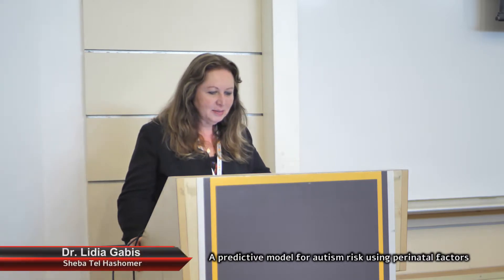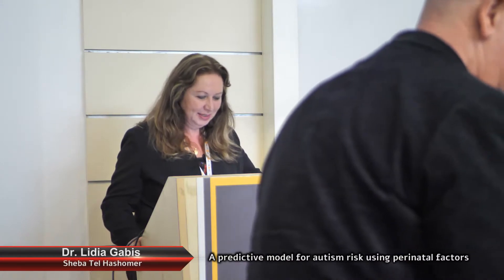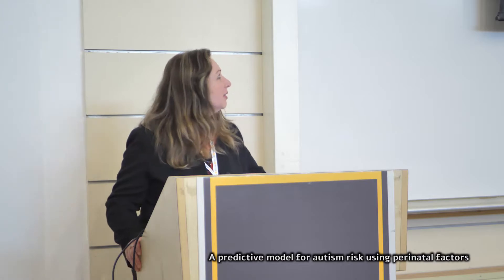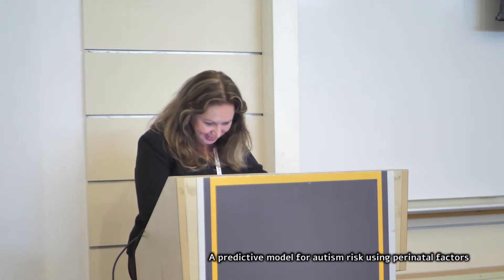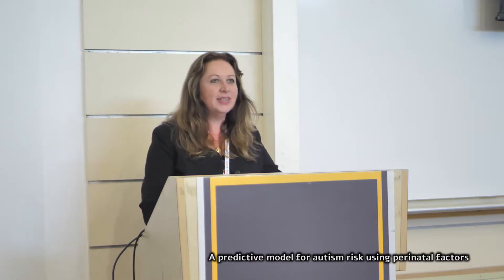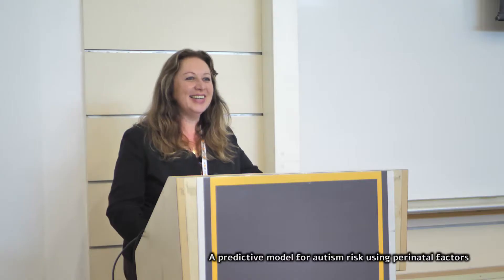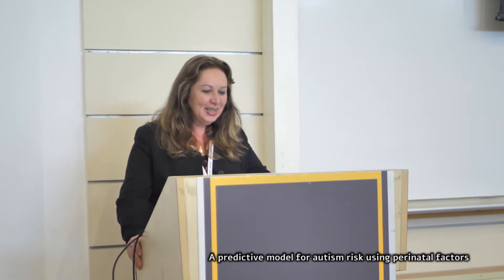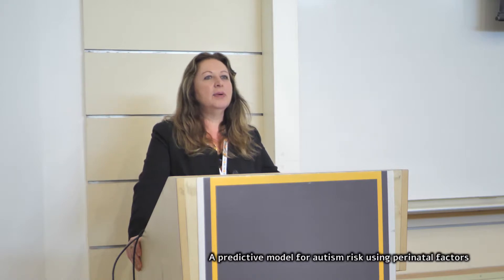Dr Lidia Gabis